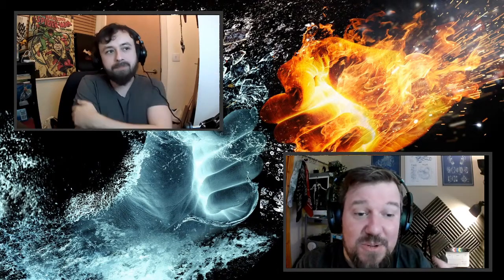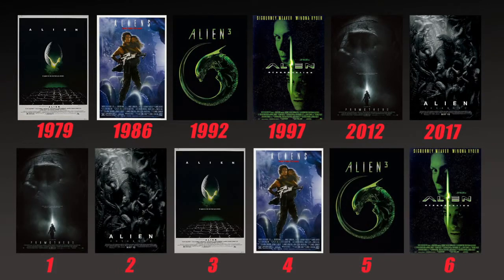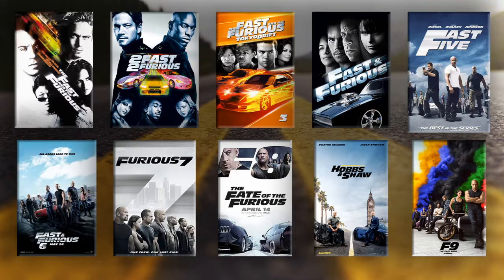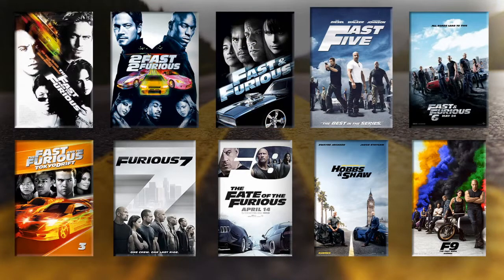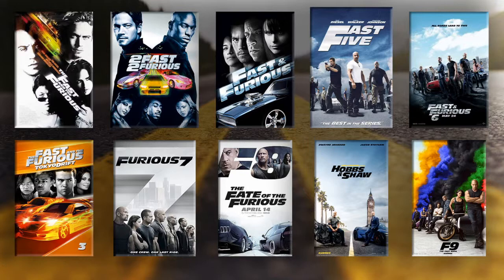Release order or Chronological? Whats the best way to watch movie series.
Movie franchises are running longer than ever and with the jumping back and forth in the timelines fans are starting to debate what the best watch order is: Release order or Chronologically in the Movie universe timeline.

Well if you are arguing about it, we better too.

You would think that we wont find many movie franchises that fit the bill. you would be wrong.

Marvel's MCU is going to hit 15 movies before long and have been jumping all over the place.
Not to mention the classic debate over Star Wars ever since the prequels.
How could we for get Alien, X-men and even the Fast and Furious films.
Oh yeah, there is a lot to unpack, so join us and try and untangle what the ultimate watch order really is.